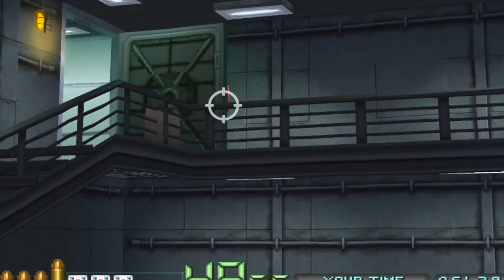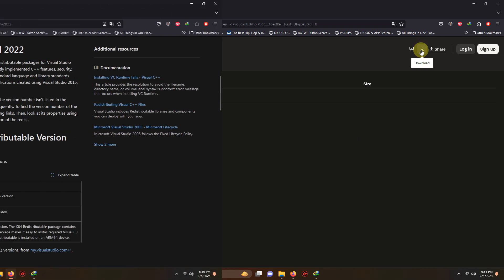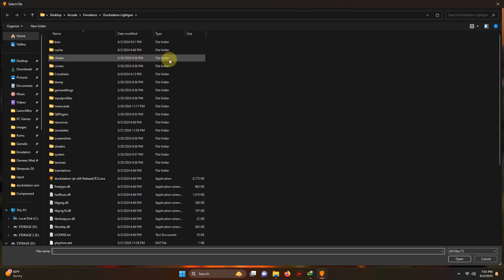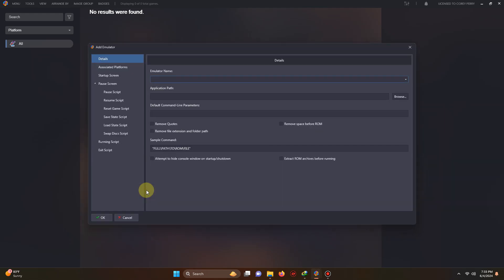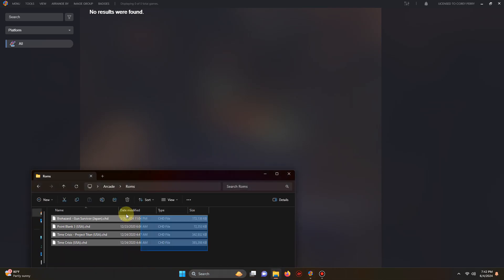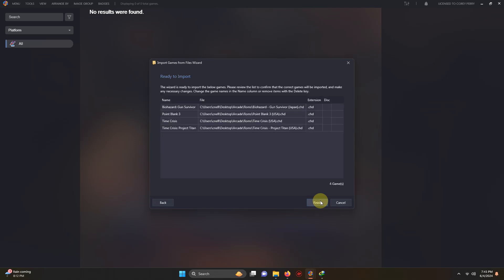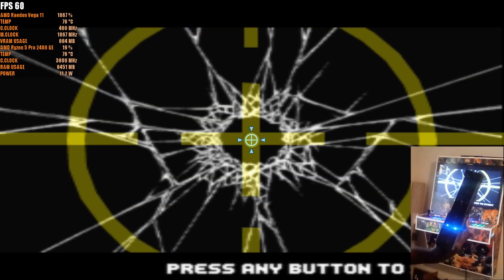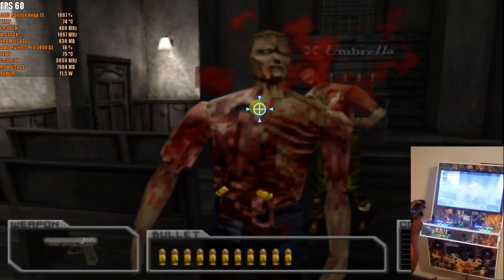How to Setup PS1 Games With Wiimote Light Gun (Duckstation Configuration Tutorial) - DonellHD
Make sure to set Mayflash dolphin bar to mode 2.

Script To Escape Out Of Emulator By Pressing ESC: (Optional)

Controls:
Start: Keyboard 1
Step Out of Cover: Left or Right Keyboard/Left or Right Wiimote
Trigger: Left Click Mouse/B button Wiimote
Reload: A Button Wiimote/Right Click Mouse

PC Specs:
AMD Ryzen 5 Pro 2400GE
AMD Raedon Vega 11 GPU
16 GB DDR4
256 GB SSD
6TB Harddrive

Timecodes:
Introduction: 00:00
Requirements:00:16
Emulator Download & Folder Setup 00:45
Emulator Configuration: 01:27
Setting Up Emulator In Launchbox 2:26
Importing Games Into Launchbox: 3:26